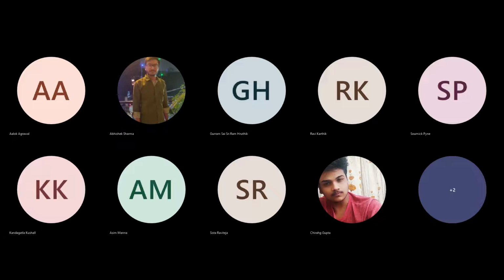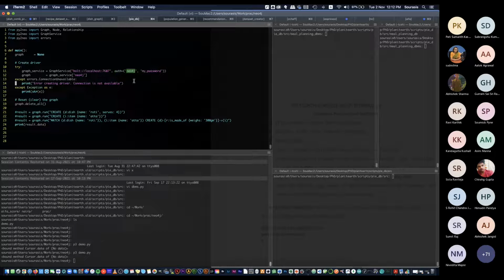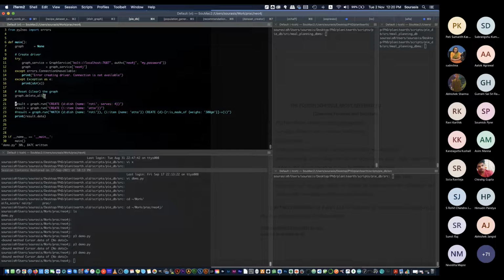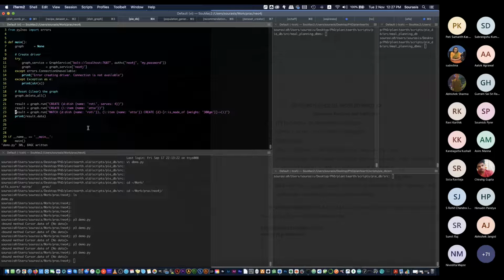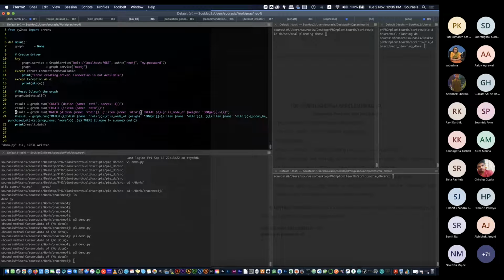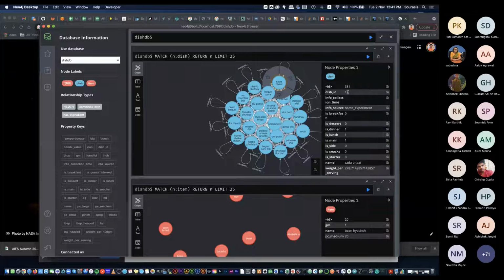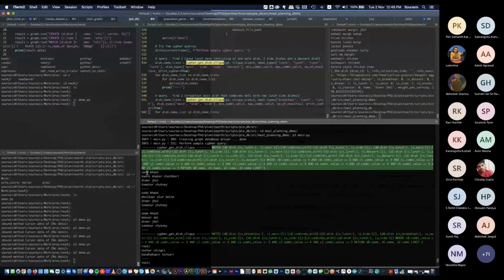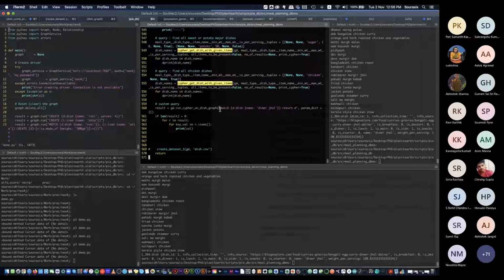Lec29 Tutorial 2 Nov21